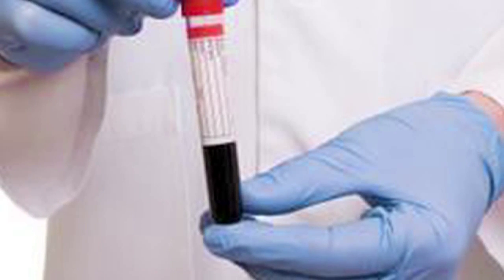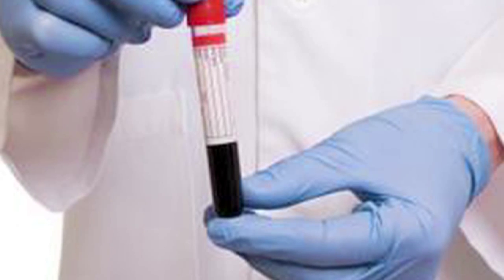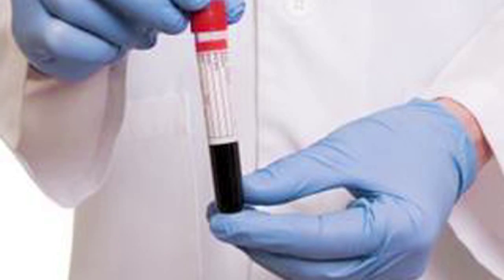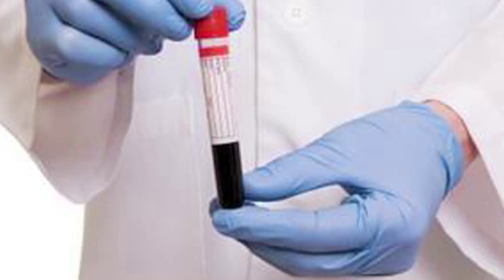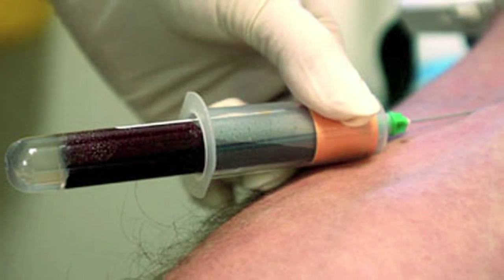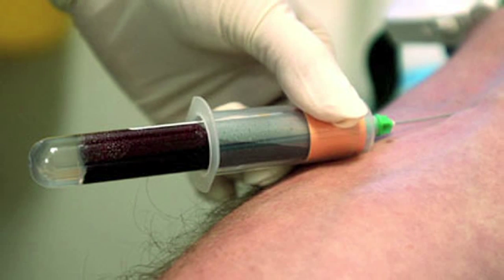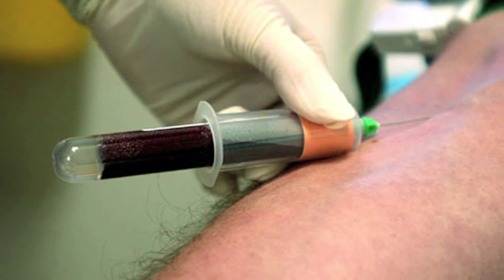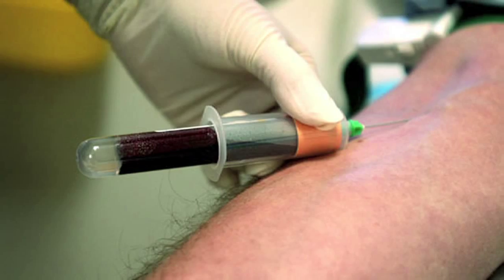Vitamin D Deficiency : How to Screen for a Vitamin D Deficiency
Vitamin D deficiencies have been linked to autoimmune problems and cancer. Learn how doctors diagnose this deficiency in this free video from a physician's assistant.

Bio: Teresa Holler, MS, PA-C is a physician assistant, former assistant professor of medicine, and author of "Cardiology Essentials" and "Holler for Your Health".

Series Description: Vitamin D deficiency has been linked to many health problems, including autoimmune disorders and cancer. Learn more about how doctors diagnose this issue in this free video series presented by a physician's assistant.